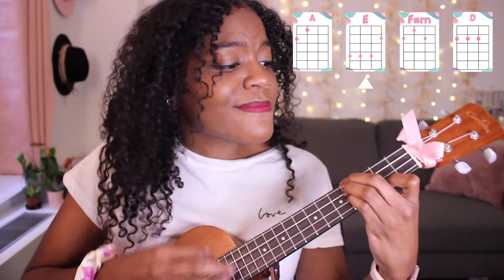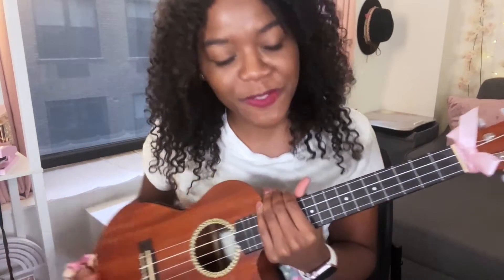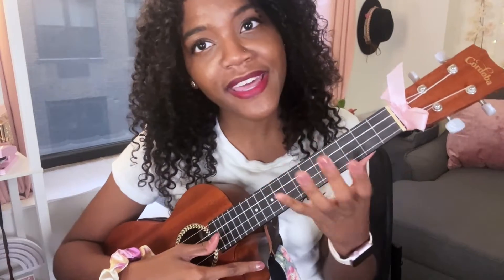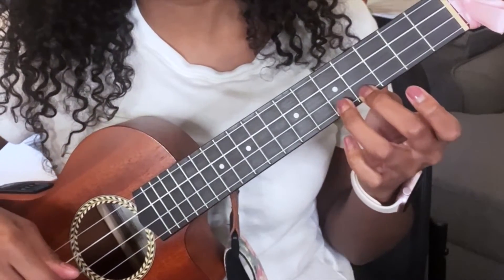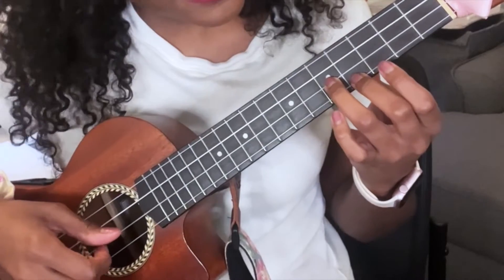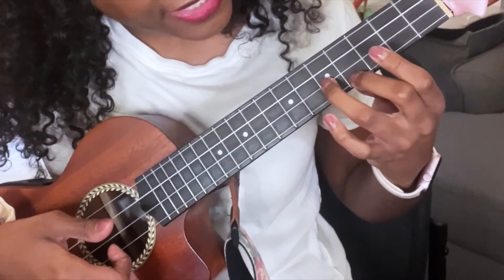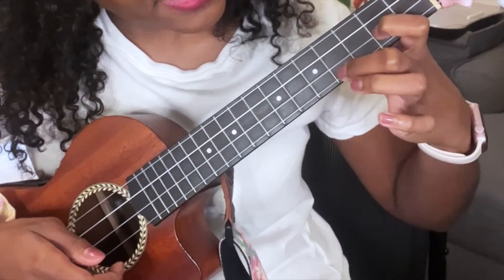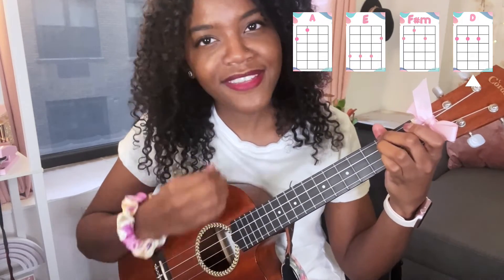selena gomez - my mind & me - ukulele play along cover + tutorial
Hi!! I love this new song, my mind and me by selena gomez. I can absolutely relate to my mind and me not getting along lol. In fact, I severely overthought this cover and it took me all day to make, when these usually only take a few hours. Hoping I can get out of my head next week! Also I'm really excited to check out the new documentary, although I don't have apple tv+ so idk when I'll watch it! hope this ukulele cover is fun for you to play along! I tried to make the tutorial short and sweet - let me know if it's helpful :) have a great weekend!